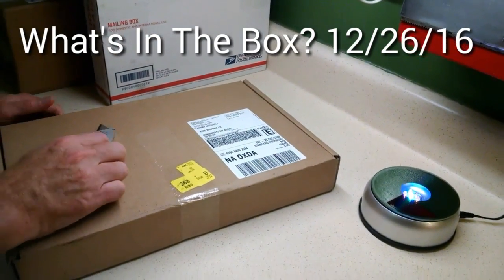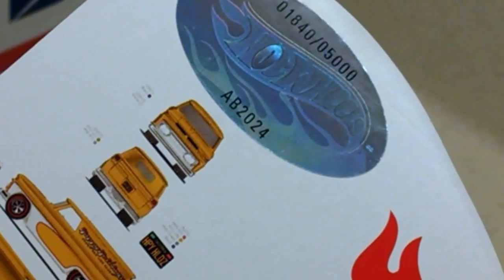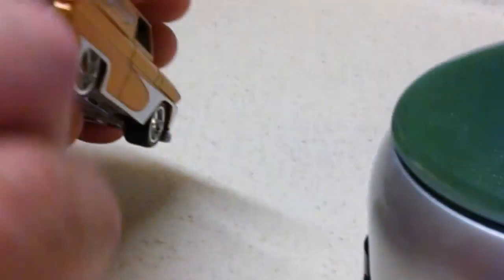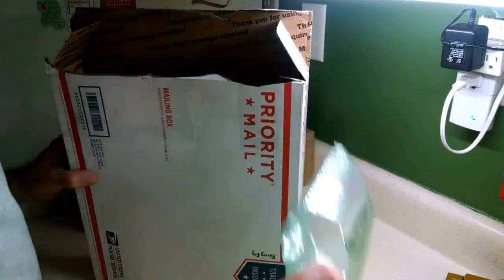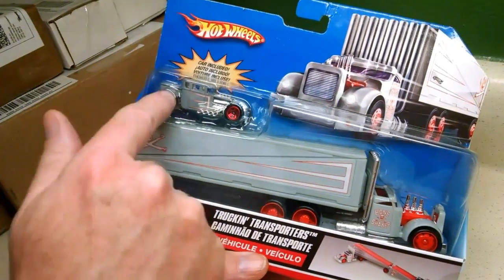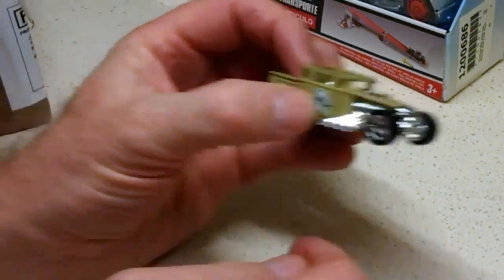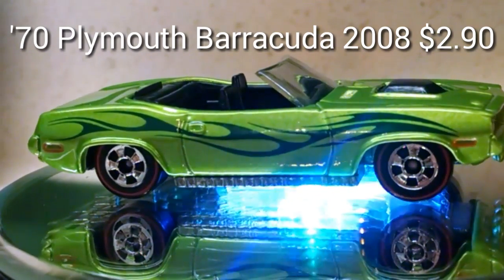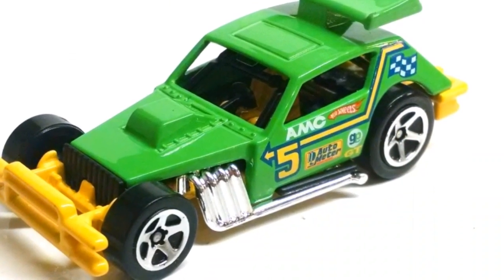What's In The Box? 12/26/16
Hot wheels RLC Car Bone Shaker